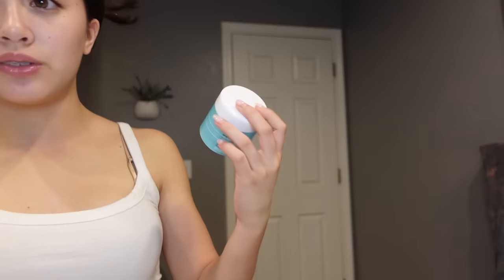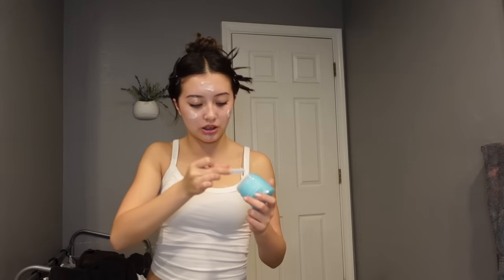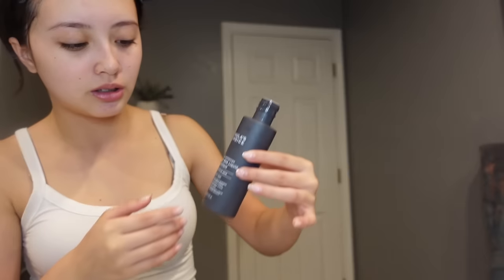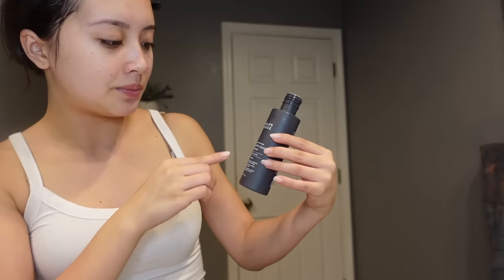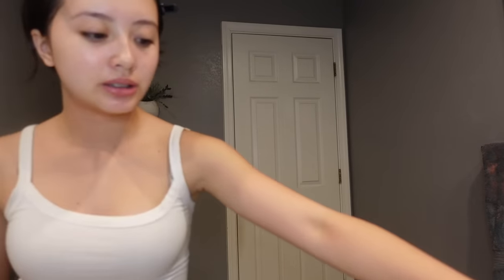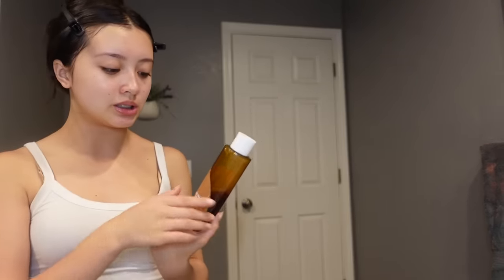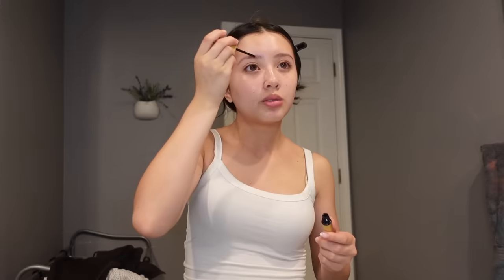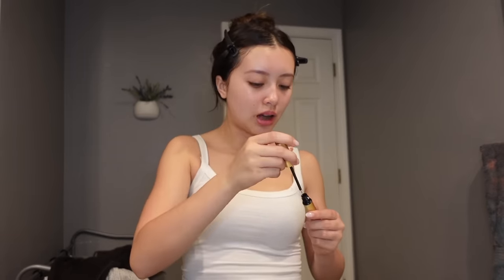SKINCARE ROUTINE 🧴|| morning and night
heyyyy, welcome to the description box! *ੈ✩‧₊˚ this video is my updated morning and night skin care routine. some products are listed in the shopping bag icon and below. hope you enjoy!!

TYYY FOR 218K  ILY ALL SM!!!

products:
elf holy hydration makeup melting balm

matcha hydrating foam cleanser

paula's choice exfoliate 2%

grande lash serum

grande pout plumping lip mask

madagascar centella sun serum